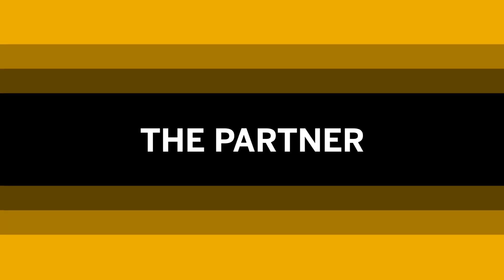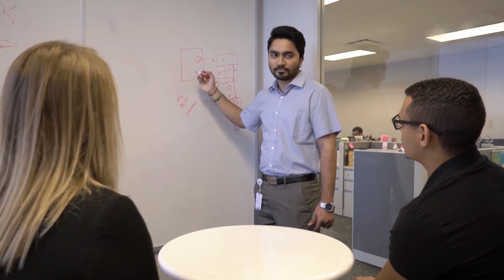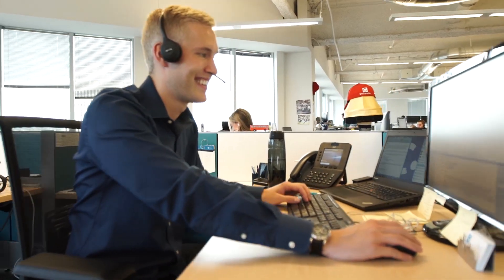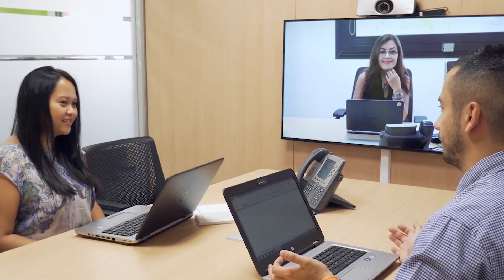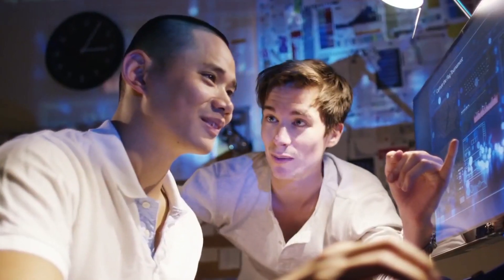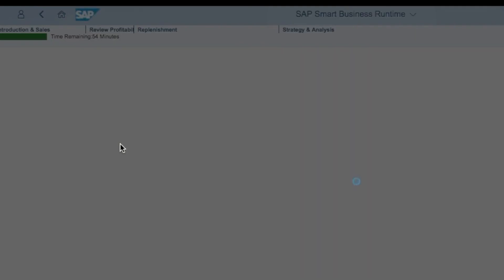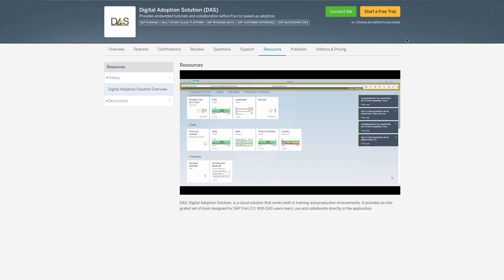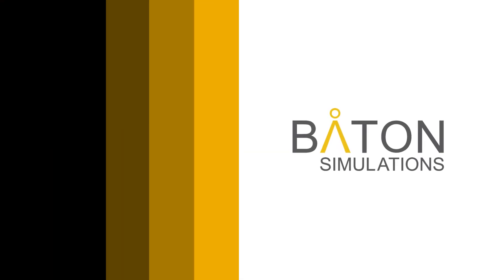Guy Couillard, CEO of Baton Simulations, introduces the Digital Adoption Solution (DAS)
In this video, Guy Couillard, CEO of Baton Simulations, presents the Digital Adoption Solution (DAS) and its role in improving user enablement and collaboration within the SAP Fiori interface. Discover how DAS assists users in managing software, resolving issues, providing real-time translations, and creating comprehensive end-to-end process views across their SAP landscape.